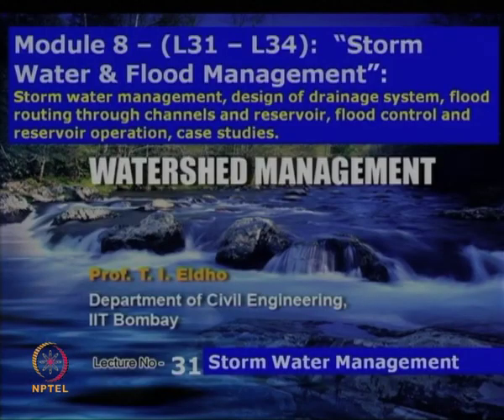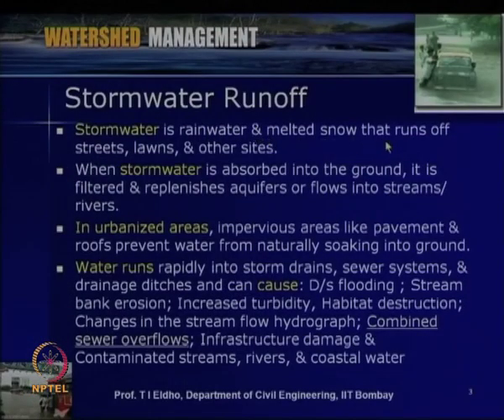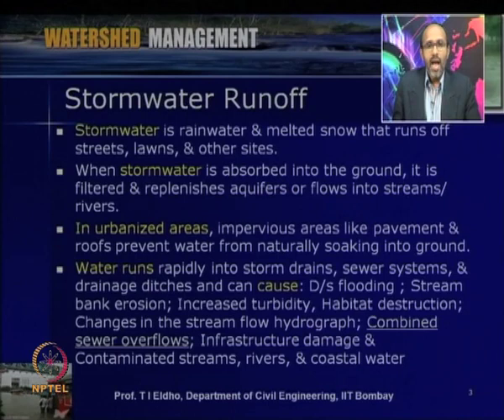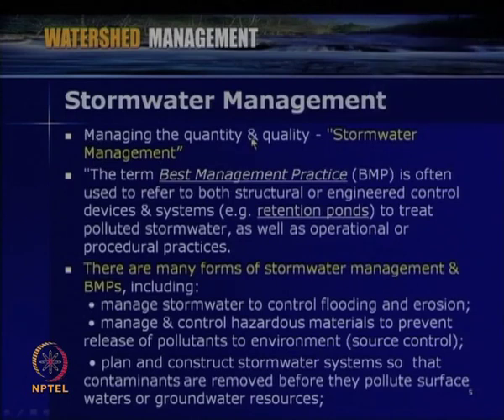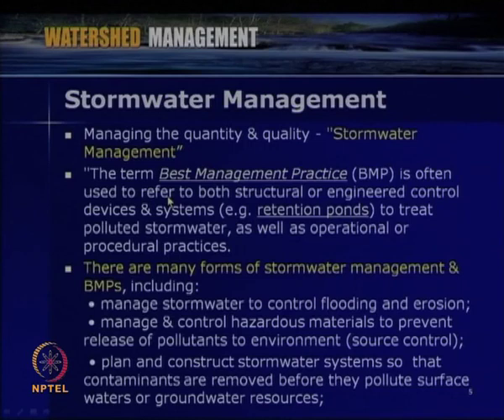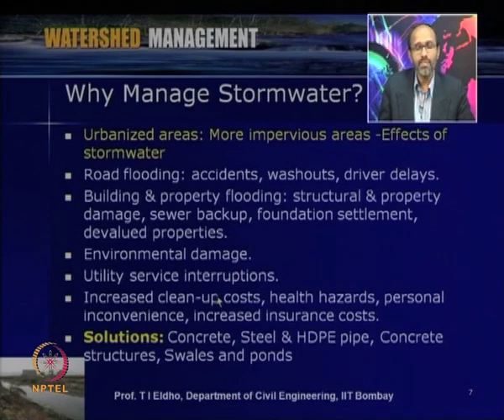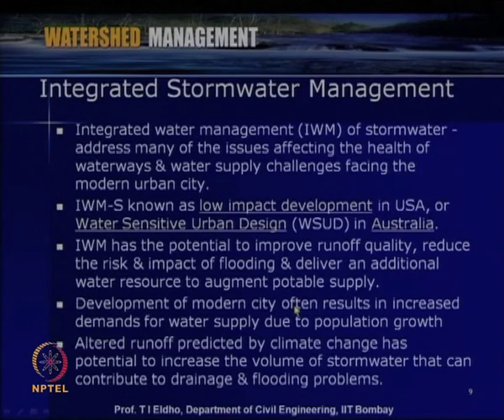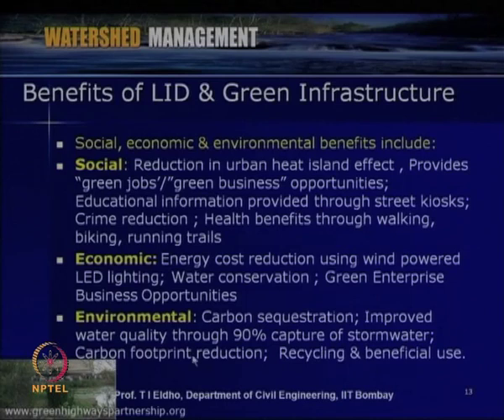Storm Water Management